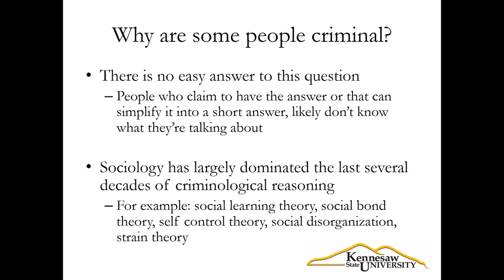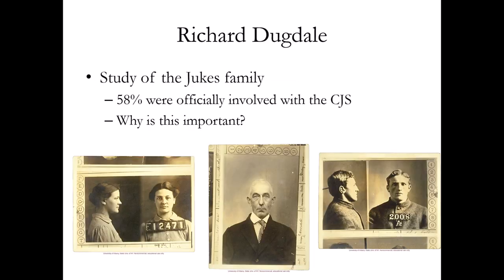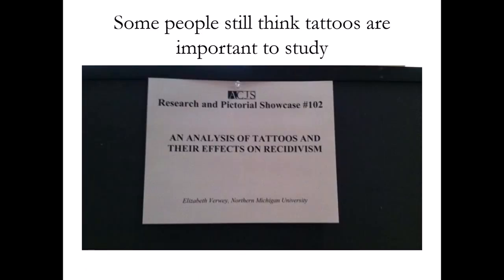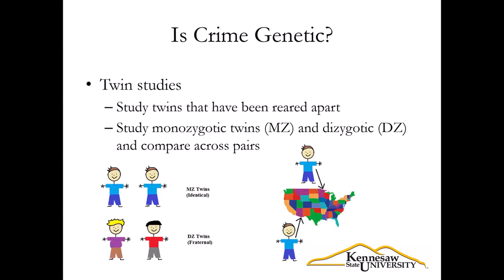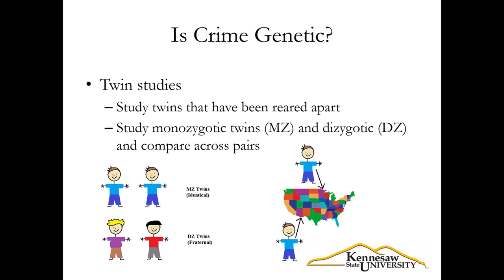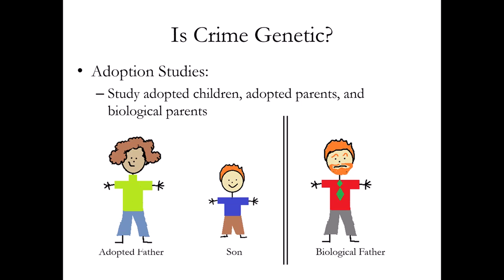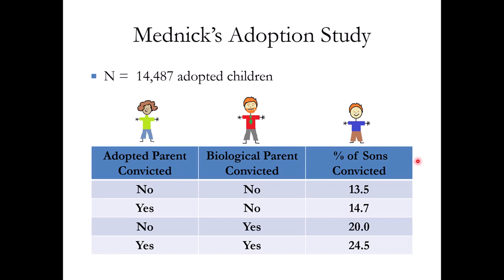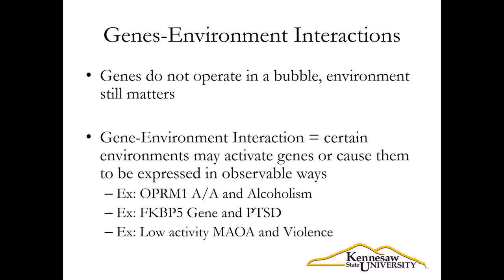14: Technology and Criminology